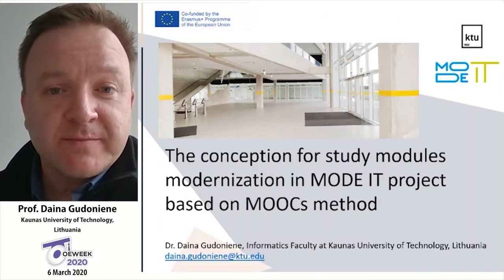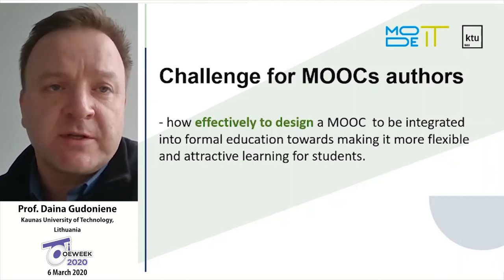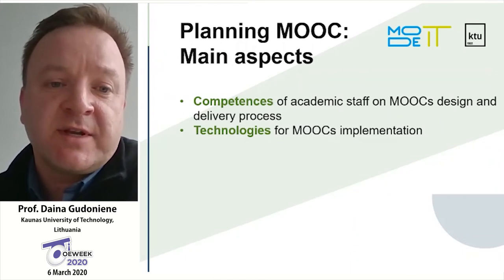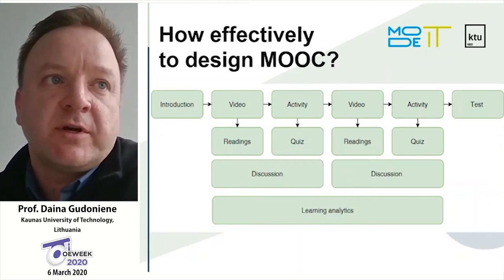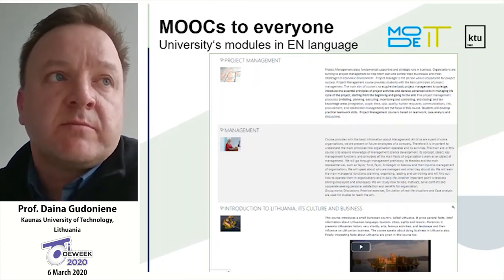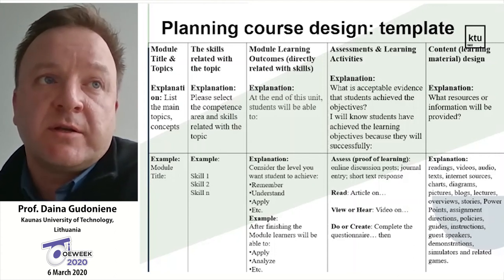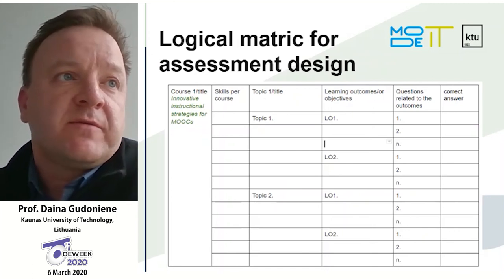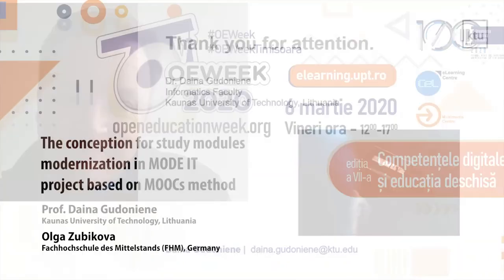Prof Daina Gudoniene and Olga Zubikova The conception for study modules modernization in MODE IT